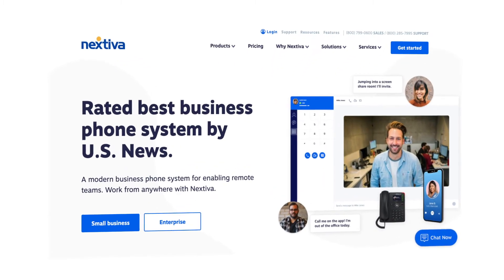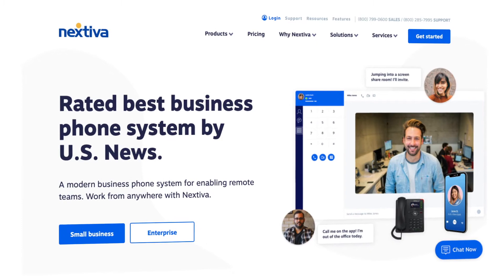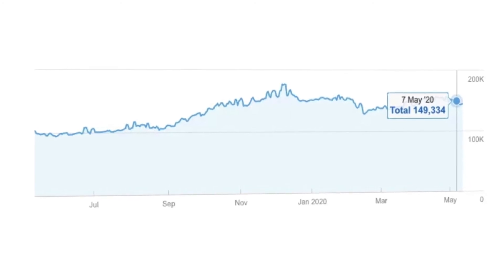Nextiva Case Study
ABOUT US:
Codeless is a content production company that’s part publisher, part marketing agency. We also build, buy, and grow our own, too.

Want us to make a video just like this one for your brand?